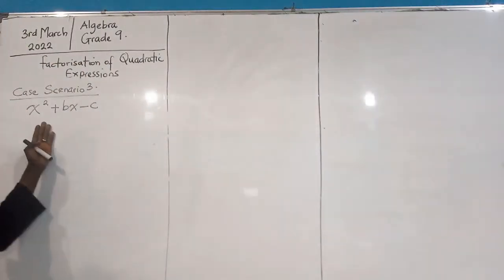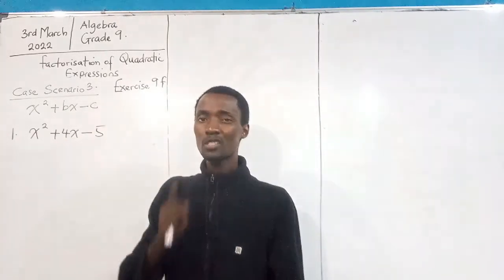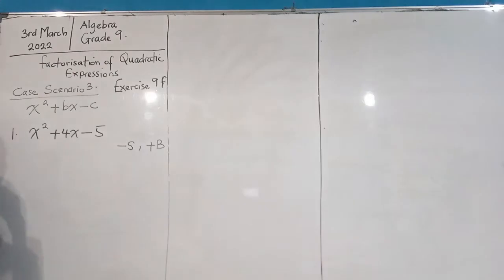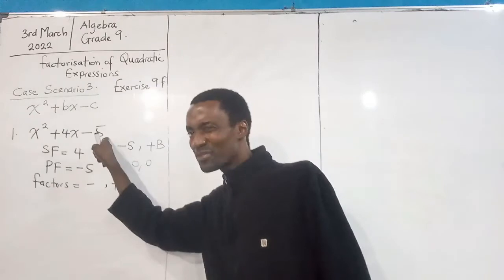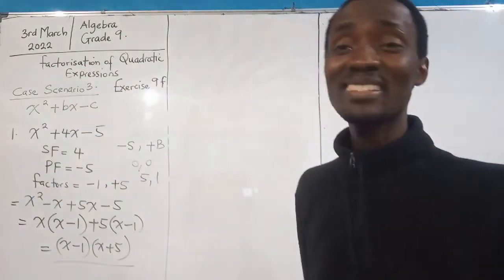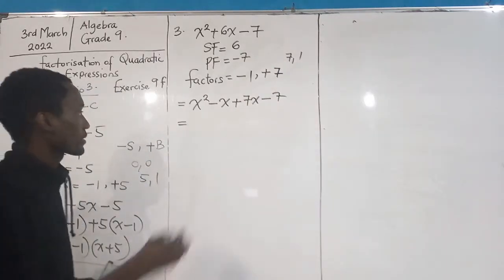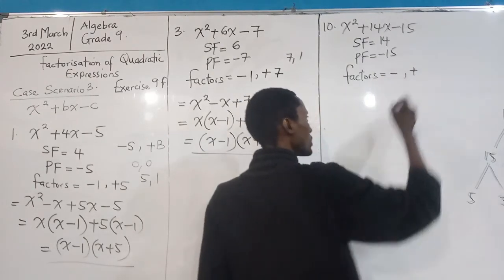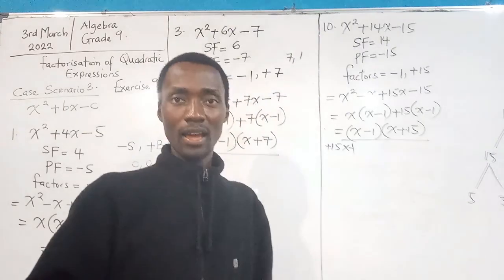ALGEBRA Quadratic Expressions Pt8 FACTORISATION case 3 Grade 9 Js3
Learn how to factorise quadratic expressions with this video, focusing on case 3, designed for Grade 9 students, particularly those in Js3. This tutorial is part 8 of a series on quadratic expressions and will guide you through the process of factorising quadratic expressions. By the end of this video, you will have a solid understanding of how to apply factorisation techniques to solve quadratic equations, making it easier to tackle more complex algebra problems. Whether you're looking to improve your grades or simply need a refresher on quadratic expressions, this video is an excellent resource. With clear explanations and step-by-step examples, you'll gain confidence in your ability to factorise quadratic expressions and solve related problems.